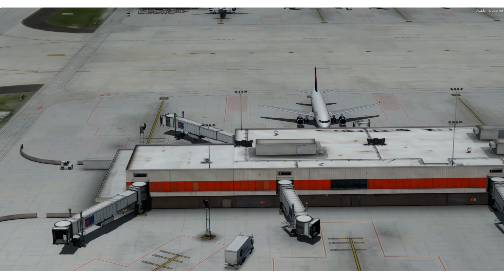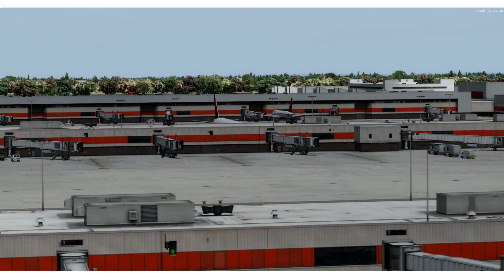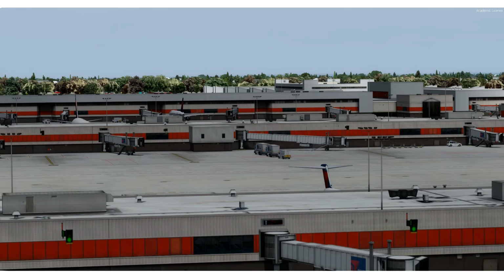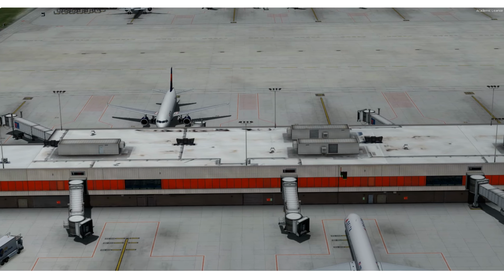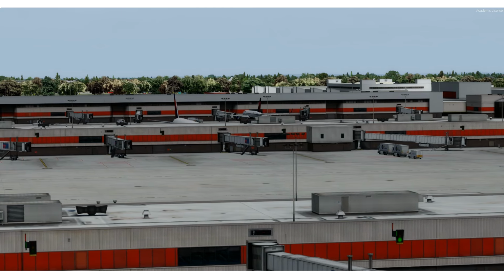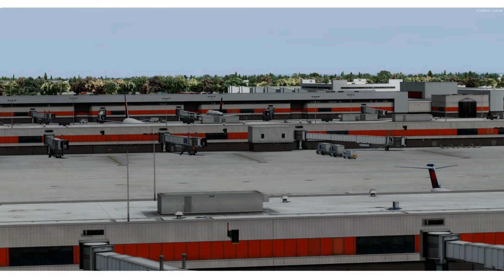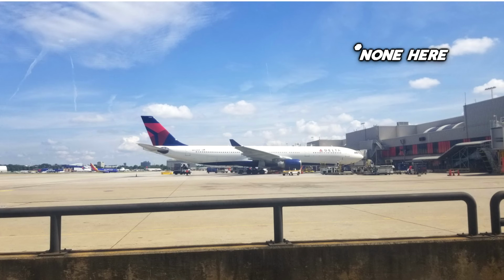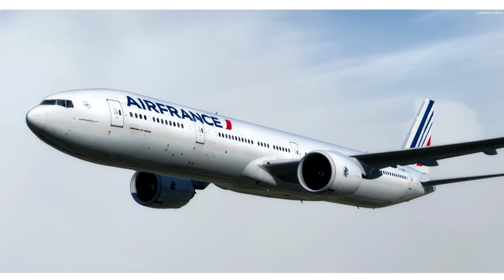5 Areas Where Imaginesim Can Improve Atlanta (KATL) for Prepar3D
A small list of things Imaginesim can fix and improve for their upcoming ATL update (Prepar3D v4.4+) that I hope they actually do :)

© JordanCO_TV 2019. All such videos and things belong to JordanCO_TV and may not be re-uploaded without permission, or distributed. If such video features audio that is not of free use, then I take no credit for such works, nor will I monetize and make a profit (unless under fair use law).